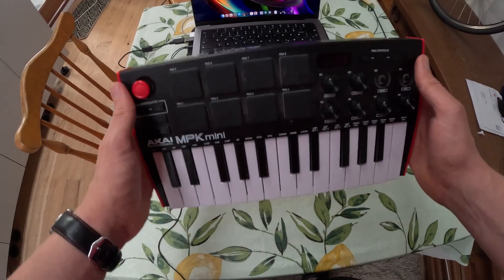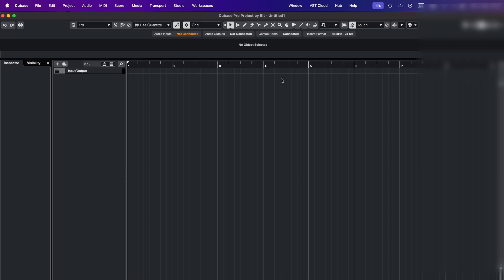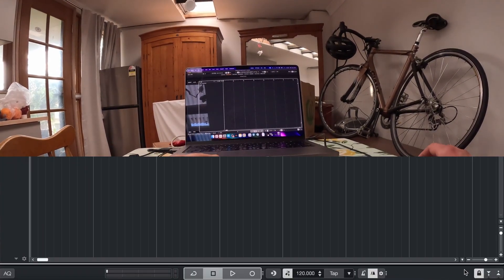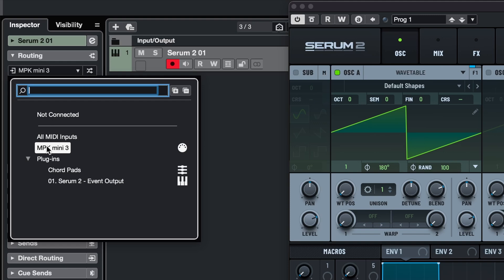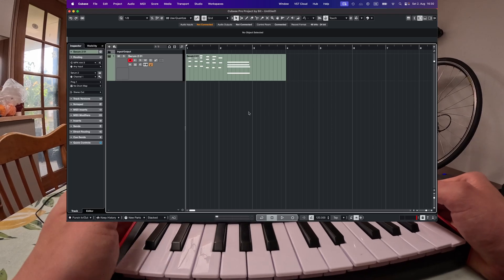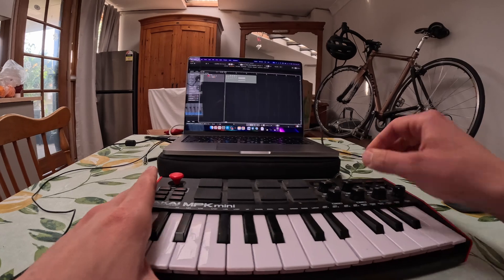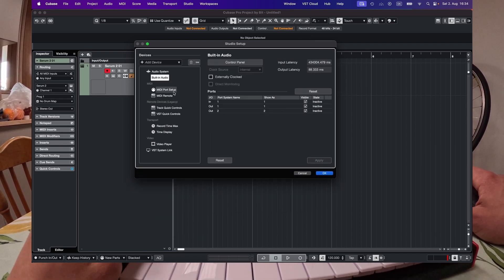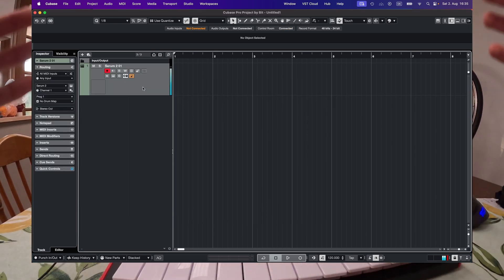How to Connect a MIDI Keyboard 🎹 in Cubase (Beginner Tutorial)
Are you struggling to get your MIDI keyboard working in Cubase? In this step-by-step tutorial, I’ll show you how to connect your MIDI keyboard, set up your instrument track, and start recording – even if you’re completely new to Cubase.

Whether you're using Cubase Elements, Artist, or Pro – this guide walks you through the essential steps. At the end, I’ll also show you common mistakes and how to fix them if your MIDI keyboard isn't working properly.

🛠️ In this video:
00:00 Connecting your MIDI keyboard
00:42 problems and solutions

🖥️ My Equipment:
✗Video Editing Software
✗Rick Rubin Book